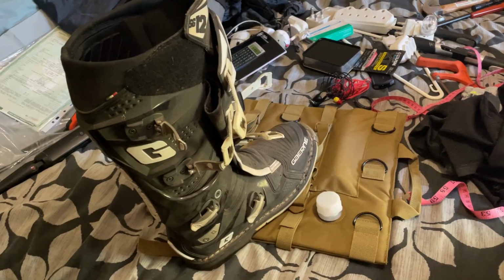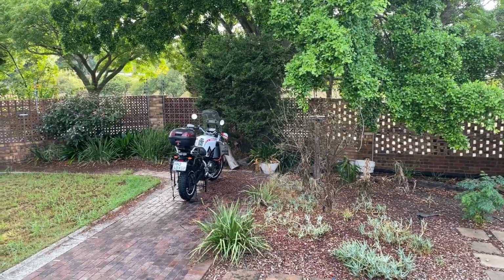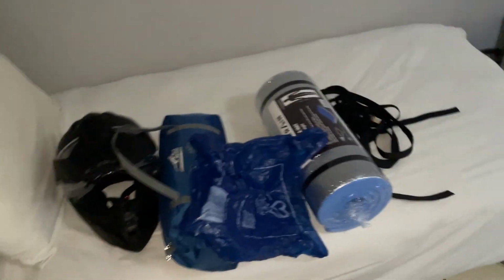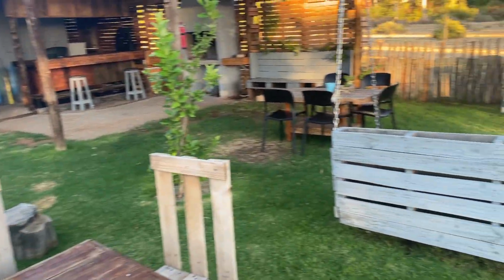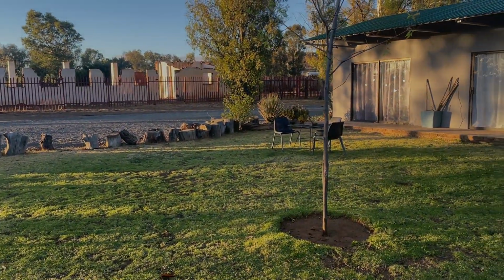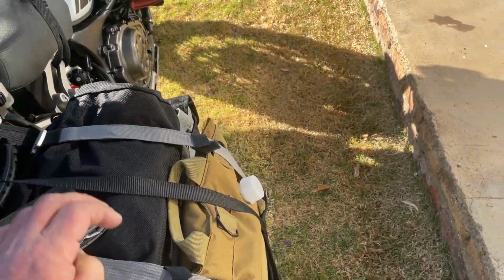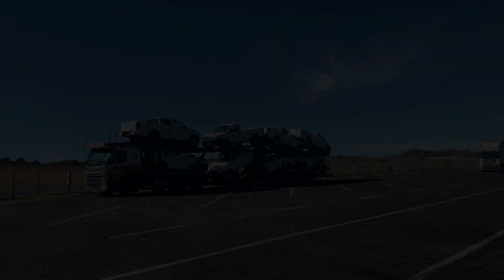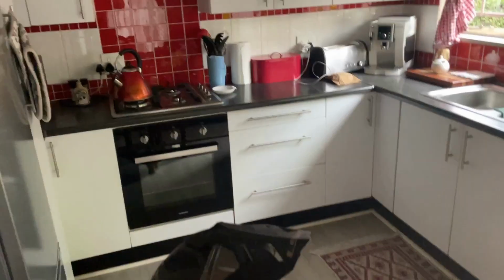Road Trip 2024 - Ep 1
Trip from Cape Town to Centurion, with an unexpected stopover in Colesberg. Also trying out new luggage and other gear.